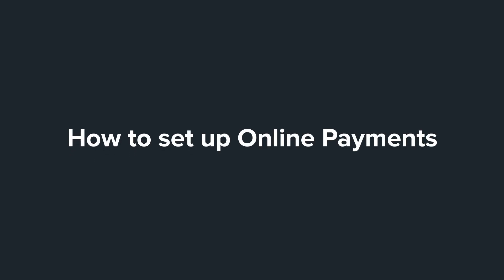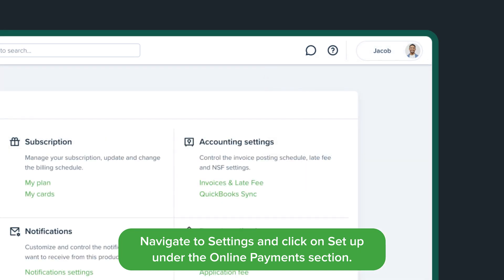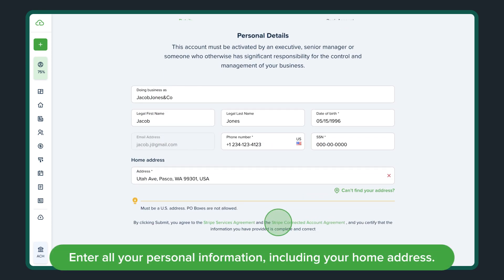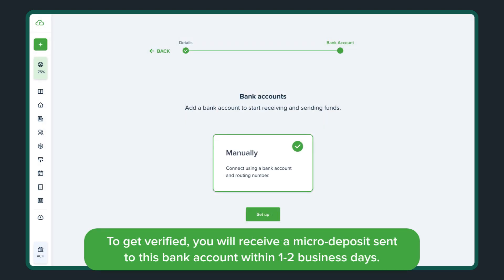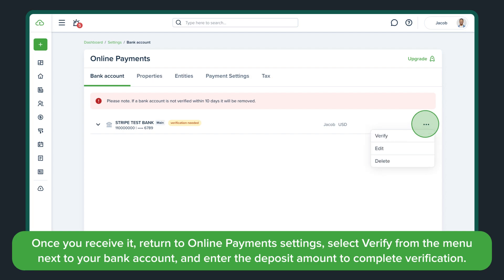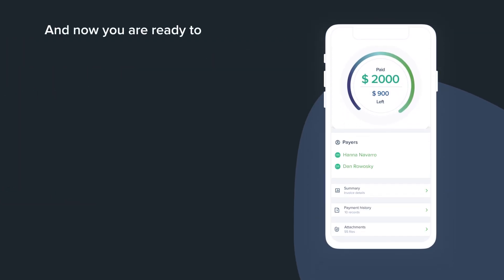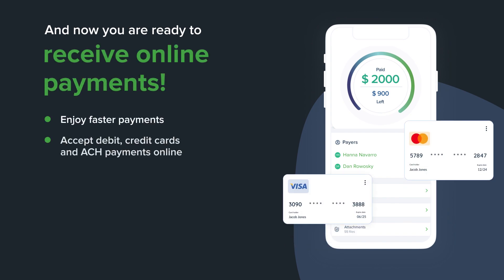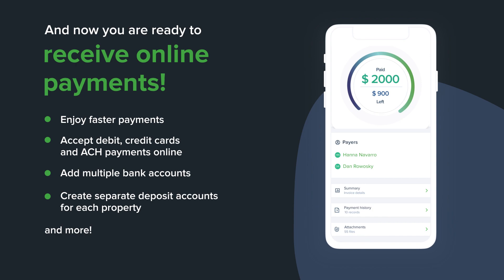How to Setup Online Payments (Landlord) | Rent Collection App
This is a short tutorial on how to set up a TC Payments account from your landlord portal at TenantCloud.

With TenantCloud, you can:
- Accept debit, credit cards, and ACH payments online
- Connect multiple bank accounts
- Automate invoices, late fees, and receipts
- Get customized financial reports for your rentals